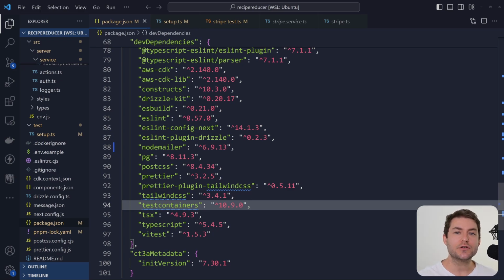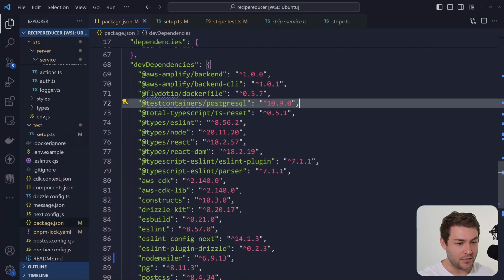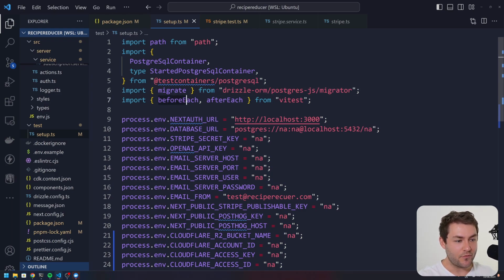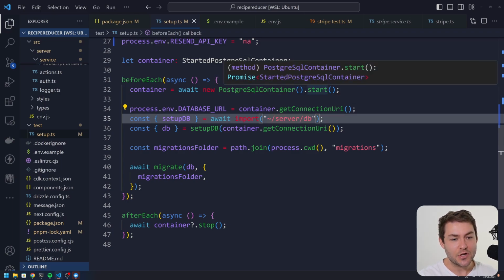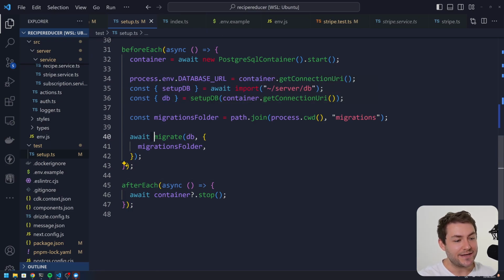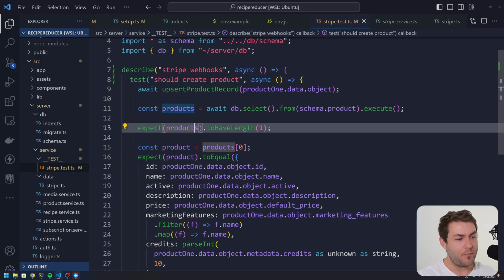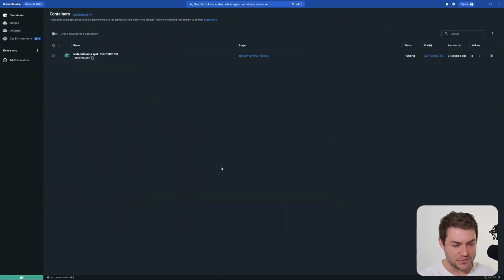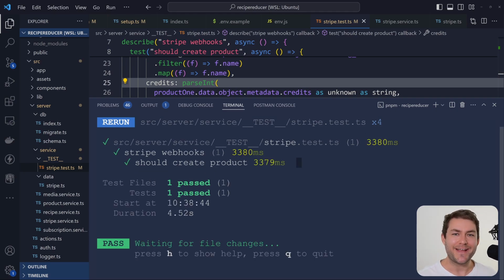The Easiest Way to Test Your Applications With a Real Database